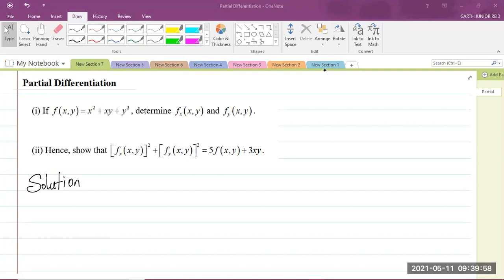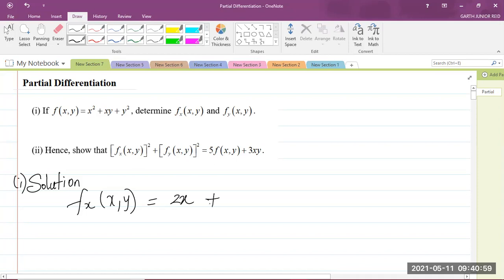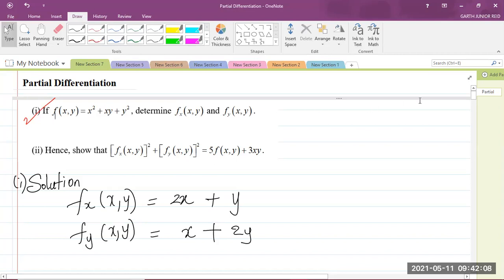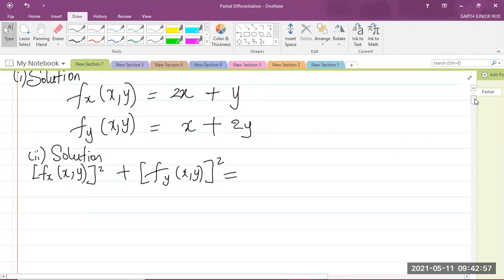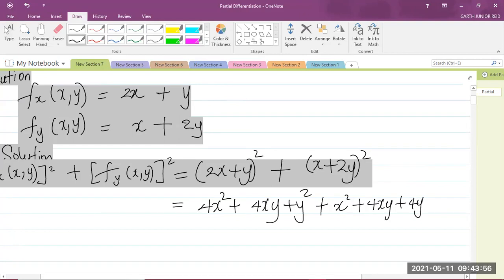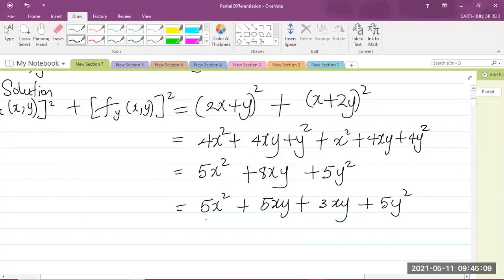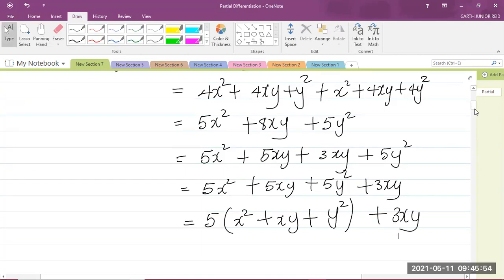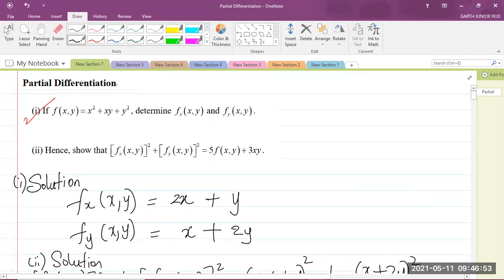CAPE Pure Mathematics Unit 2 - Module 1: Complex Numbers and Calculus 2 - Partial Differentiation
Student Ambassador for UTech, Ja explains partial differentiation.